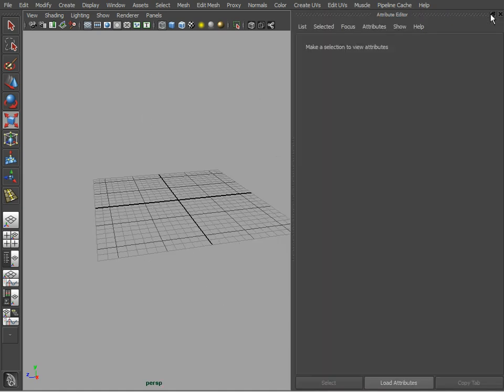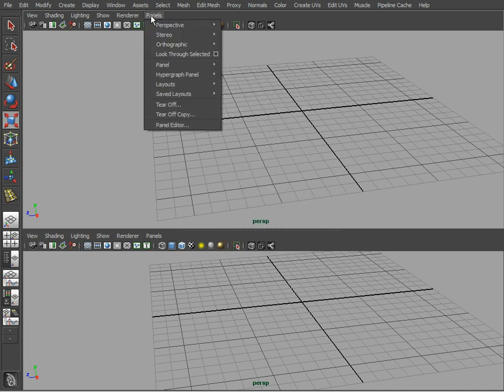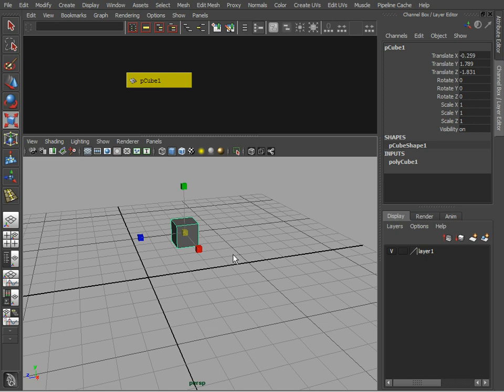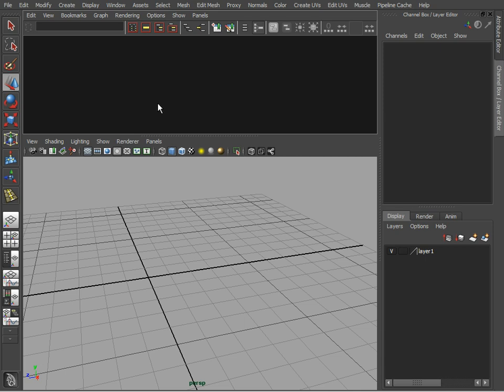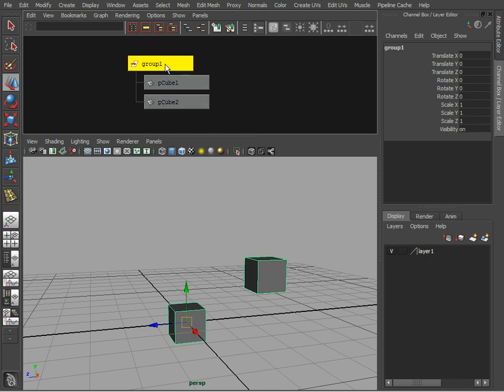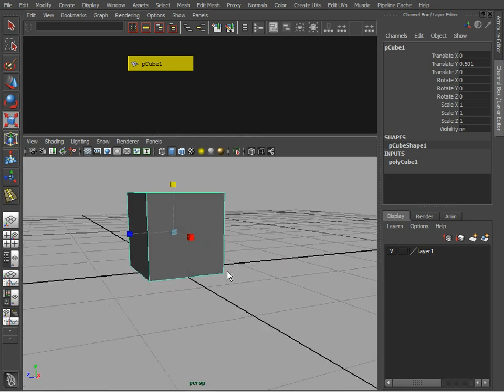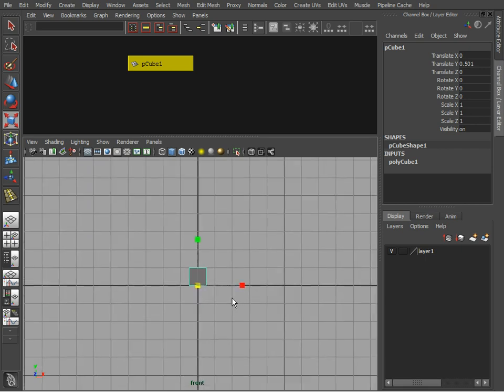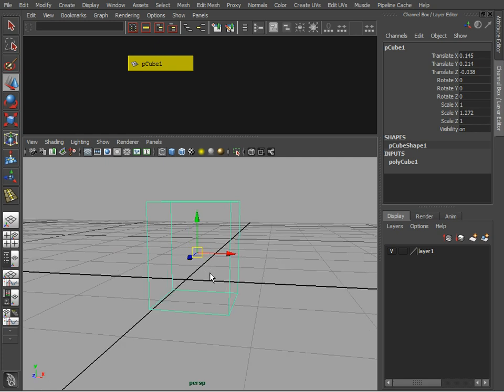Maya Begginer (PivotPoint)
What is a pivot point